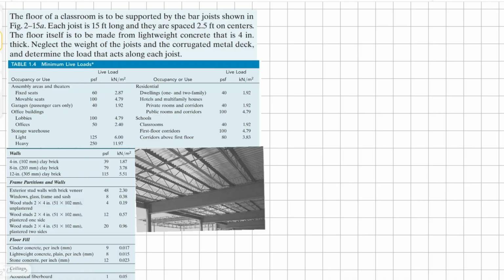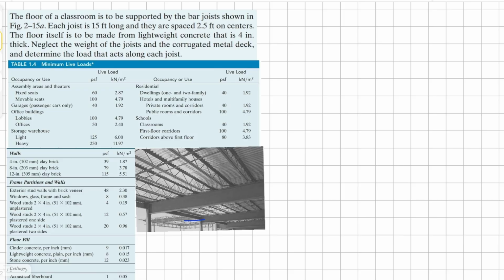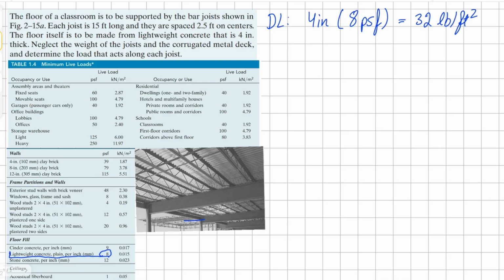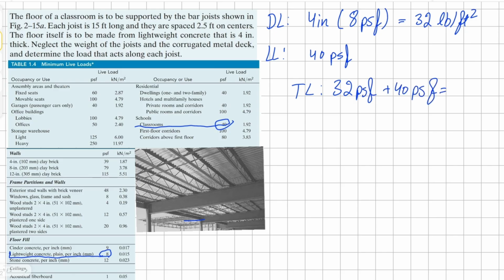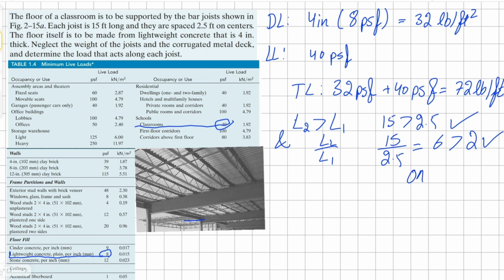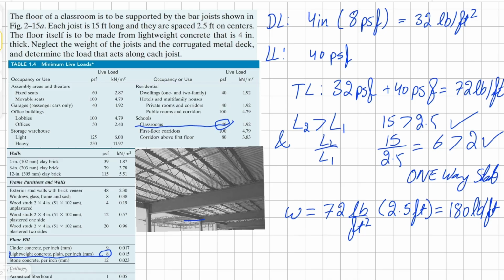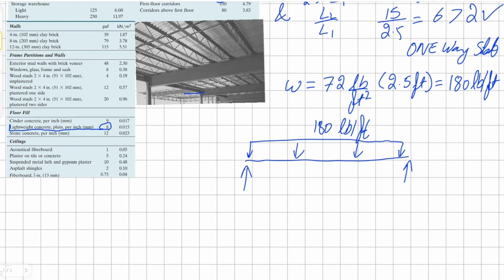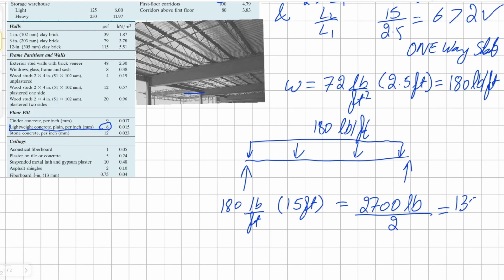Distributed Load One way Slab System Calculation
2.1.1 - The floor of a classroom is to be supported by the bar joists shown in the
photo. Each joist is 15 ft long and they are spaced 2.5 ft apart. The floor
itself is to be made from lightweight concrete that is 4 in. thick. Neglect
the weight of the joists and the corrugated metal deck, and determine the
load that acts along each joist.